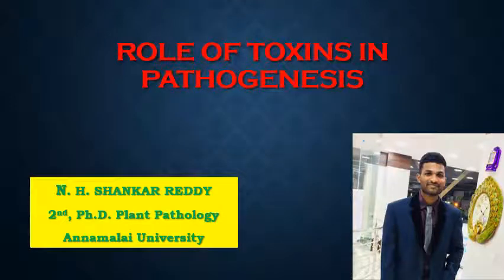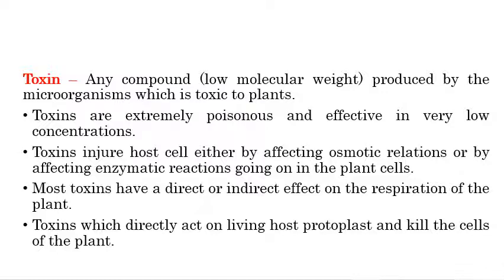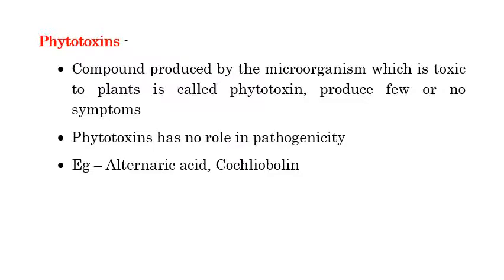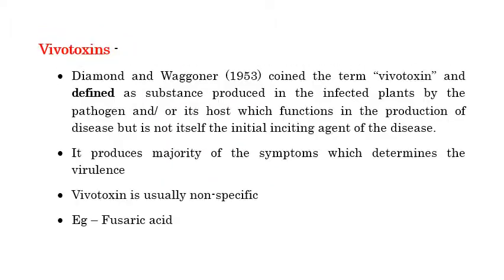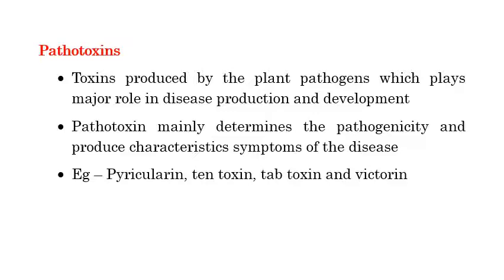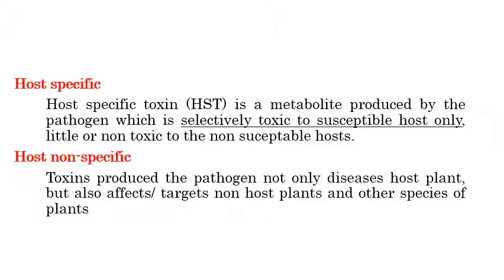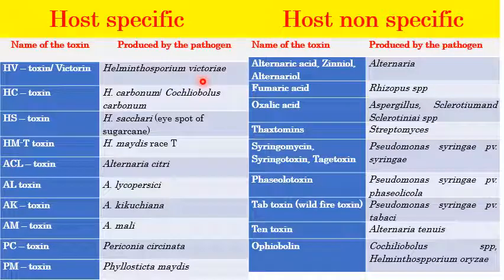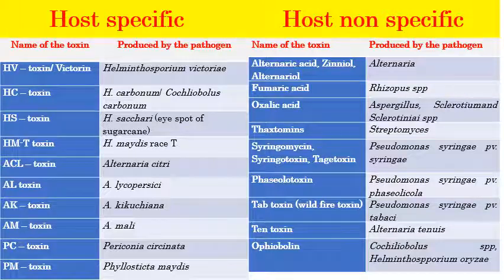Role of Toxins in Pathogenesis | B.Sc Agriculture | Pathology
A brief description of the role of toxins in pathogenesis.